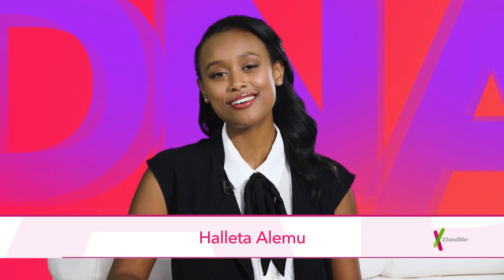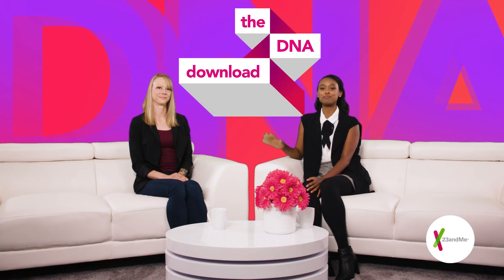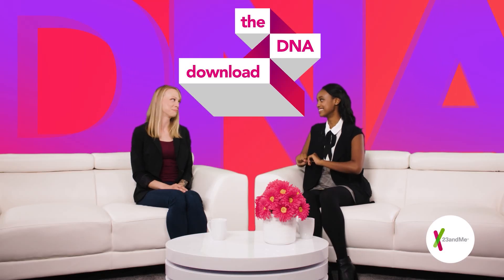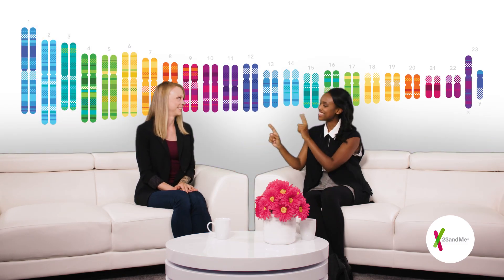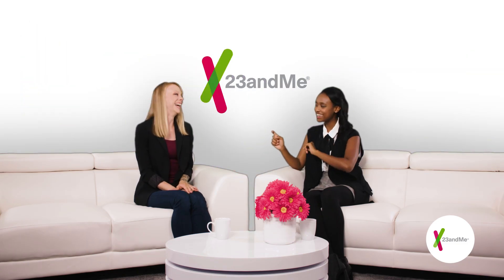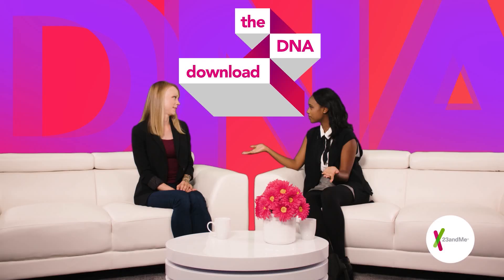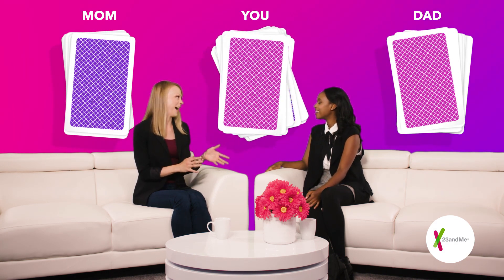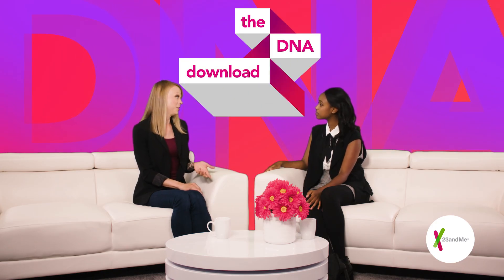DNA 101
In this episode of The DNA Download, Halleta meets Patricia Penton, 23andMe Software Engineer, who explains what DNA is, how DNA is organized, how it gets passed from mom and dad, how scientists read the DNA letters, and more. (4 of 12 episodes)